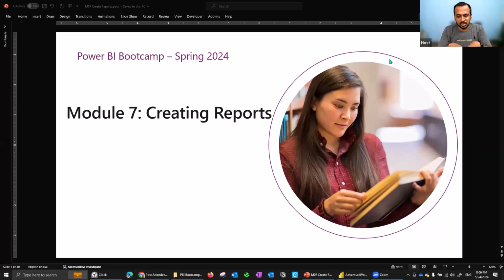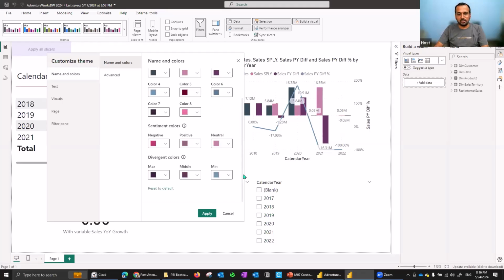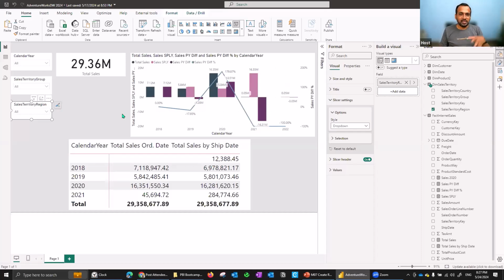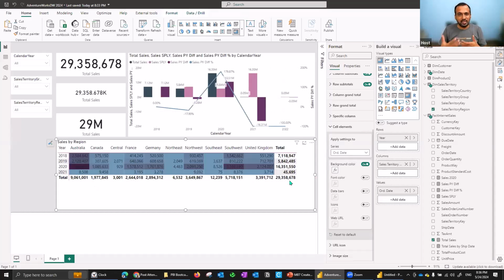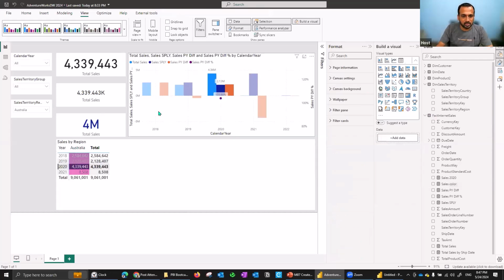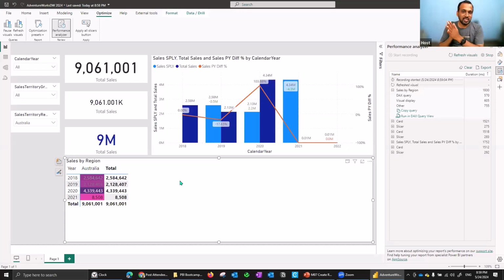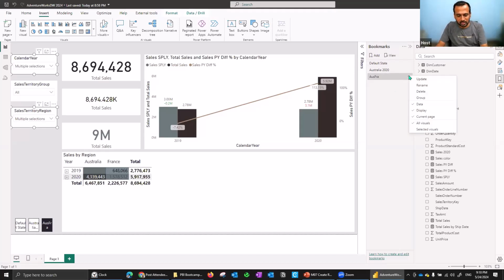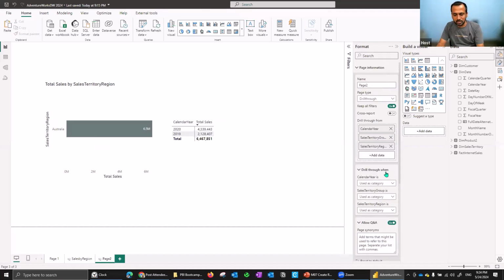Power BI Report Creation Guide | Full Tutorial by TAIK18 | Create Interactive Reports -2025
Unlock the power of Power BI and learn how to create impactful, interactive reports with this comprehensive guide by TAIK18. This tutorial covers everything from data importing, transforming, visualizations, and report publishing. Whether you're a beginner or advanced user, this video will take you step-by-step through creating powerful, data-driven reports.

Key Takeaways:
- How to import and transform data in Power BI.
- Creating visualizations and dashboards.
- Best practices for designing reports.
- How to publish and share reports.

00:00 - Introduction to Power BI Reporting
01:30 - Power BI Interface Overview
04:10 - Importing and Connecting Data
08:00 - Transforming Data with Power Query
15:30 - Building Your First Report
22:00 - Creating Visualizations in Power BI
30:45 - Designing a Power BI Dashboard
40:00 - Publishing and Sharing Your Reports
45:30 - Best Practices for Power BI Reports
50:00 - Conclusion & Final Thoughts
Recap and next steps for further learning.